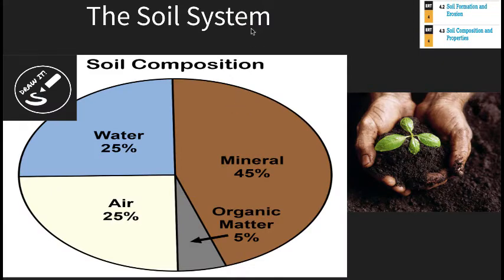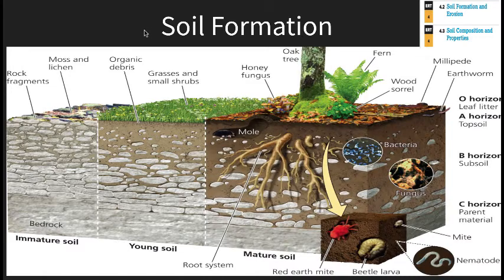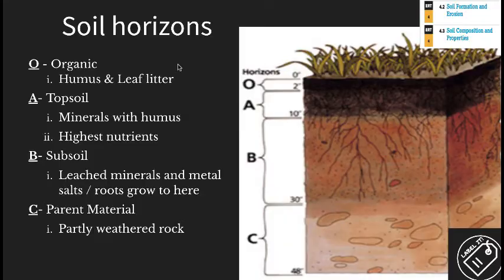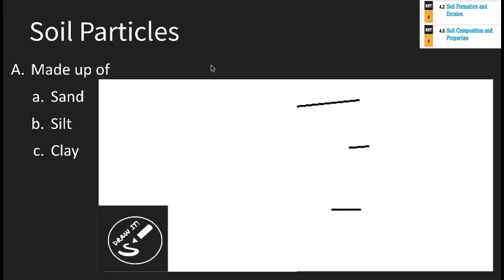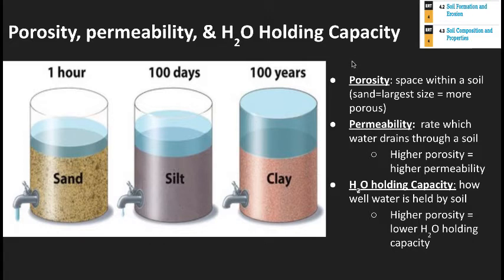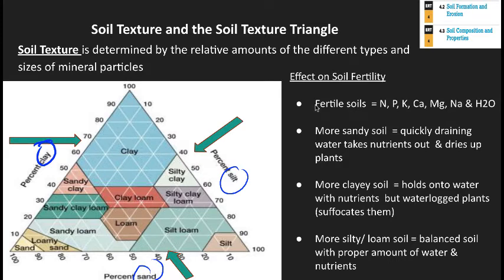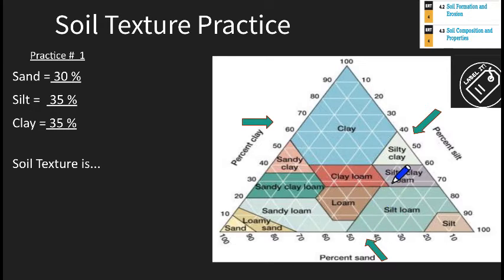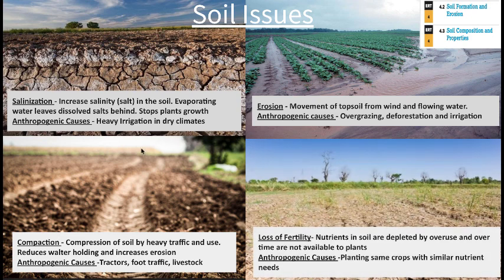APES 1H Notes - Soil System, composition and properties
AP Environmental Science - Unit 1 The Living World Biodiversity - Unit 1H Notes. Discussion of Soil Formation and factors that can lead to soil erosion. Soil composition and properties are focused on with factors like particle size, porosity, water holding capacity, permeability and soil fertility. Use of the soil texture triangle is demonstrated to determine how soil texture is classified based on differing amounts of sand, silt and clay.